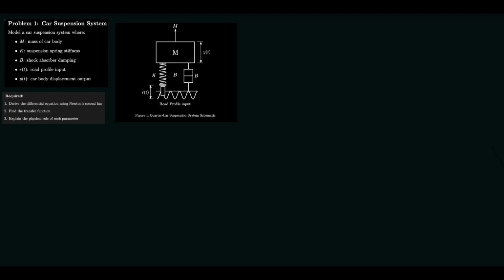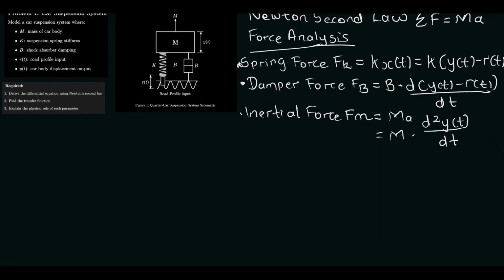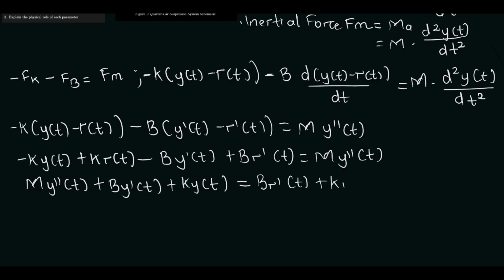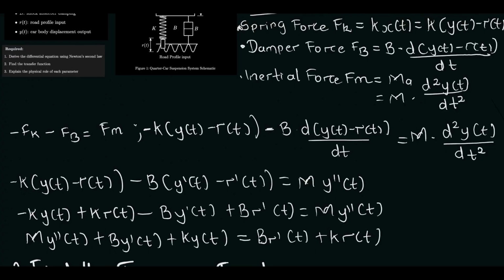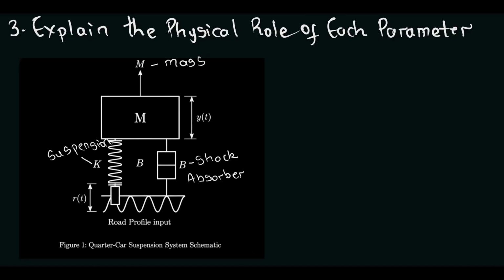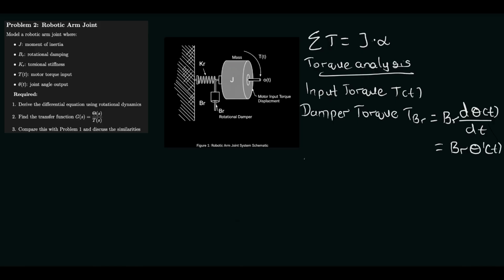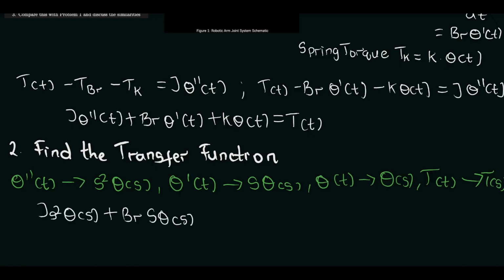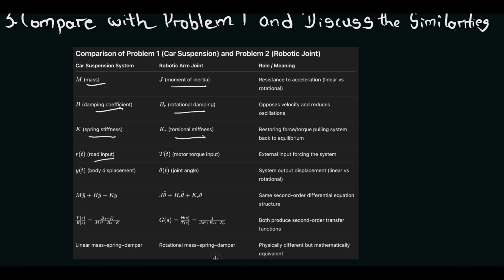CONTROL SYSTEM: PROBLEMS ON MECHANICAL SYSTEMS